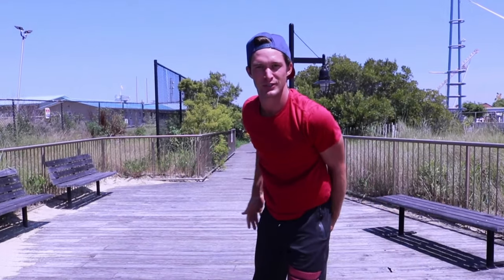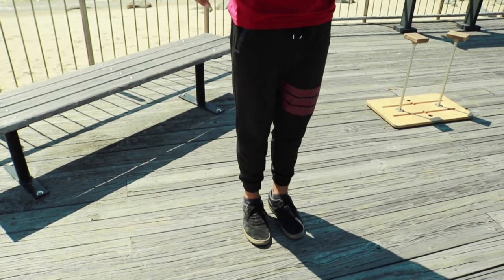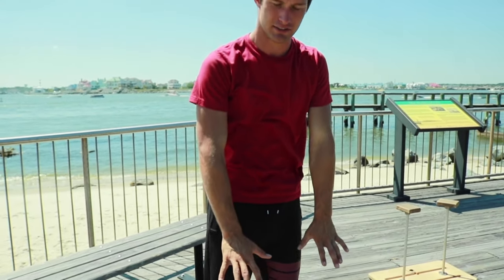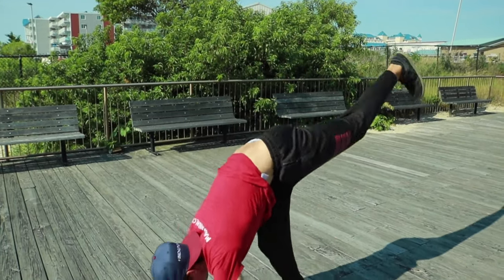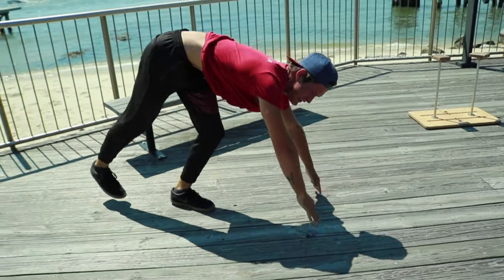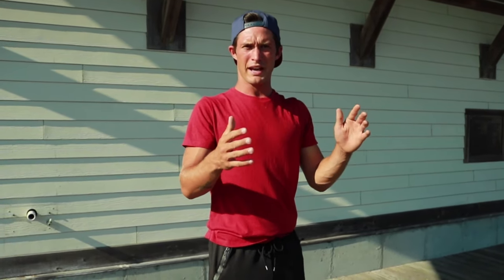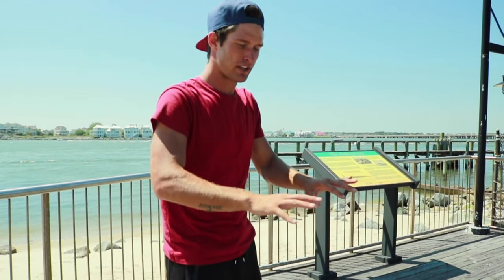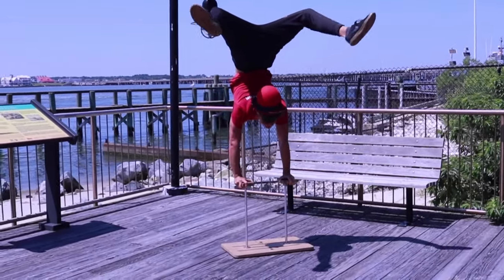HOW TO STAND ON HANDS? |W/ HANDSTAND PUSHUPS!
I learned how to do a handstand 6 years ago by a buddy of mine. Check out his instagram
Instagram.com/Nowthatsblue
This is just a quick video of some pointers on how to hold a handstand properly. If you are in shape and your PRACTICE everyday you should have a handstand in a couple weeks. Hope the video works for you guys! Also you will se handstand push ups.

Handstand practice is great for your body and it is a really cool skill to learn, Not many people know how to to a handstand balance so I hope this video helps!